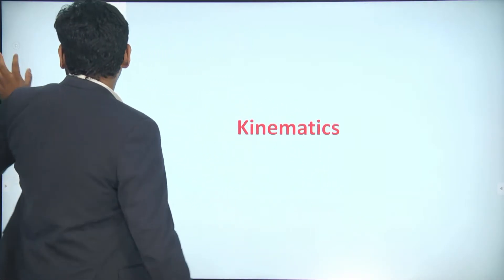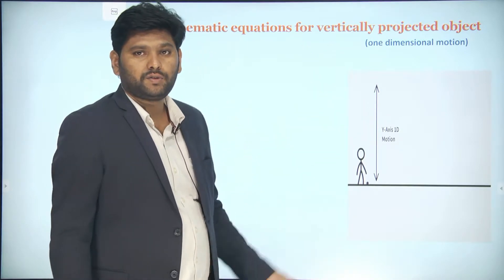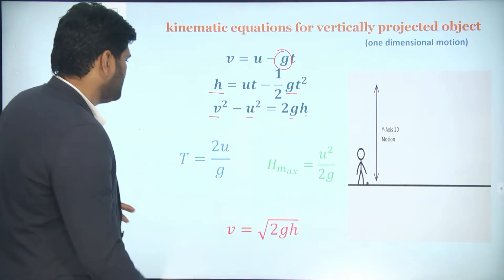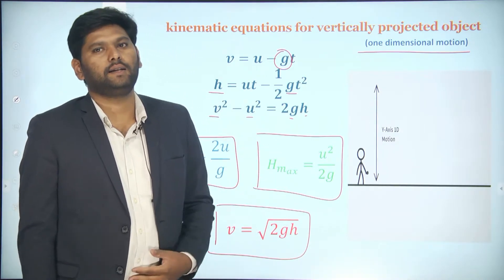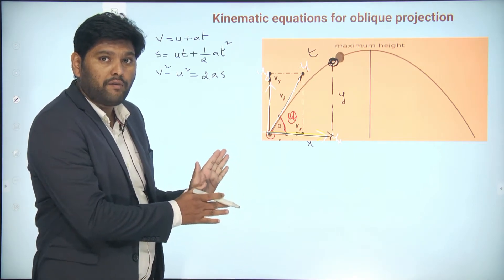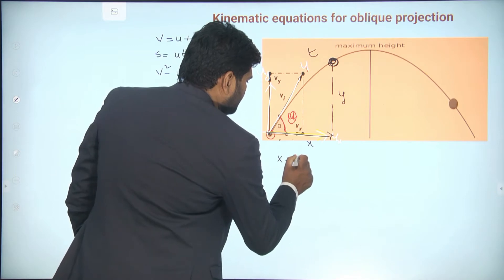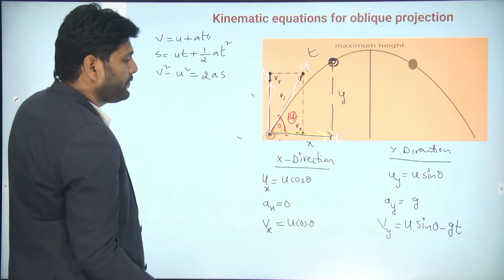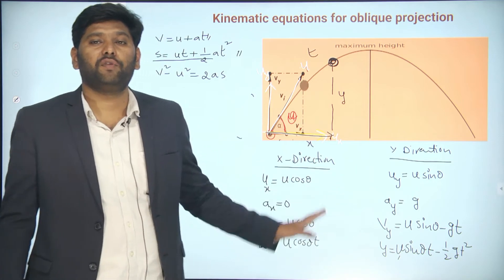IIT GRADE 8 PHYSICS DEMO